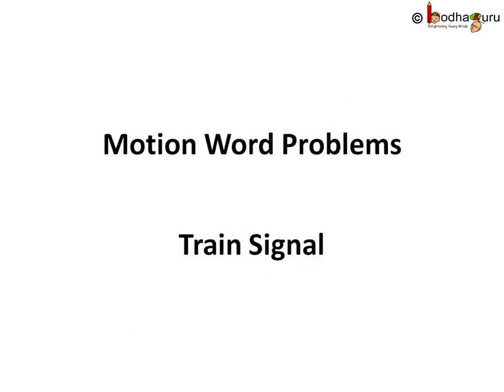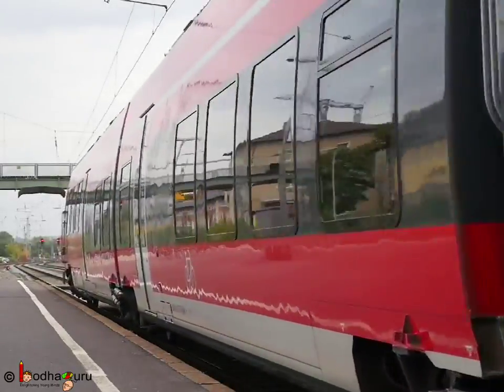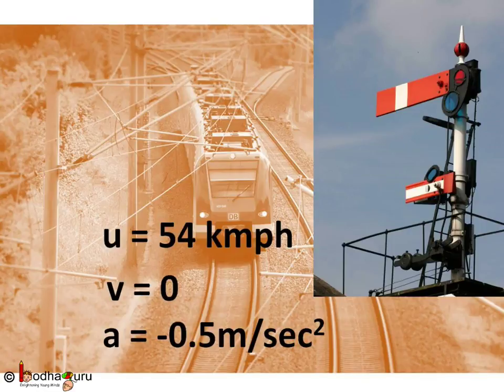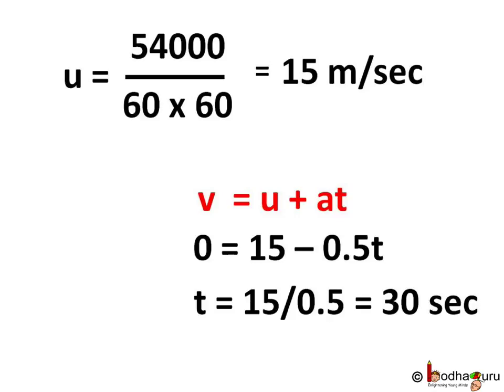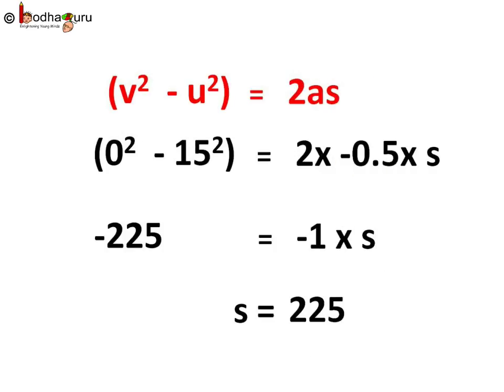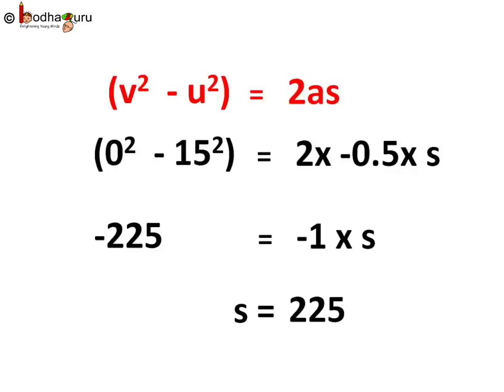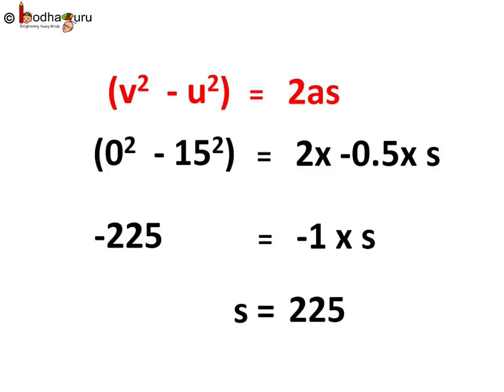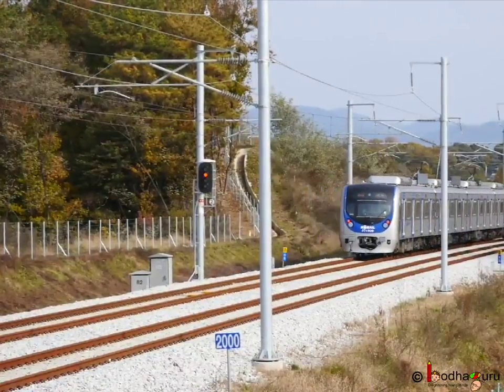Physics - Motion word problems (Negative acceleration) - Motion - Part 6 - English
This Physics video explains how  to solve word problems related to motion involving negative acceleration. This video is meant for students studying in class 9 and 10 in CBSE/NCERT and other state boards.
Team BodhaGuru